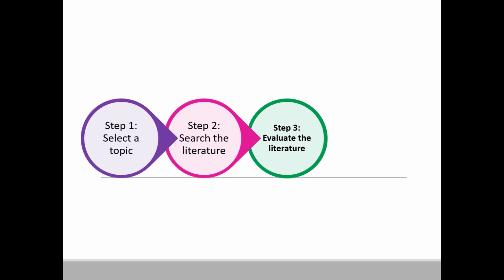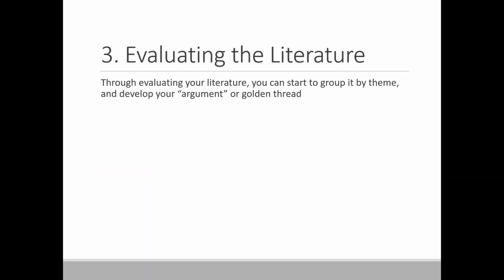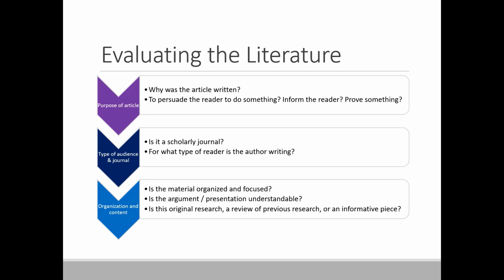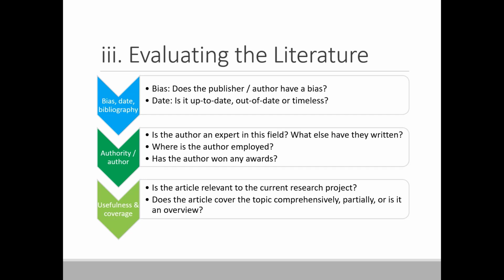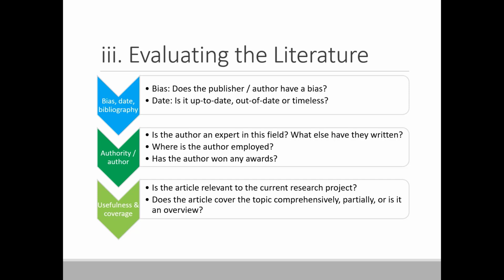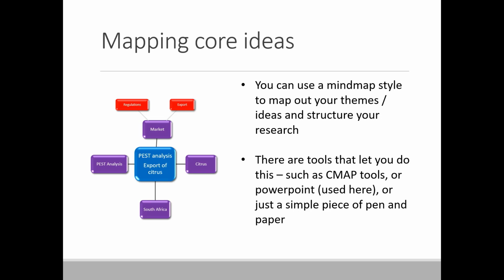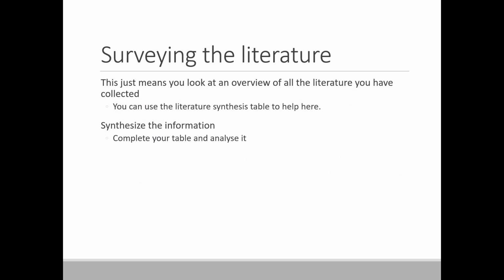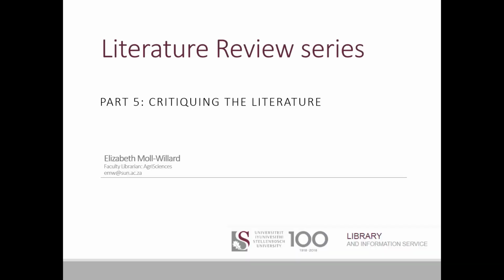Literature Review series: Part 4: Evaluating your literature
Part 4 of our Literature Review series focuses on how to evaluate your literature critically and map it thematically!

Thumbnail: Photo by Mark Fletcher-Brown on Unsplash